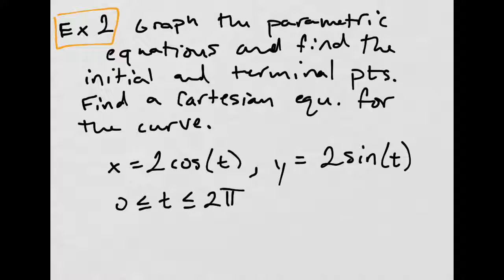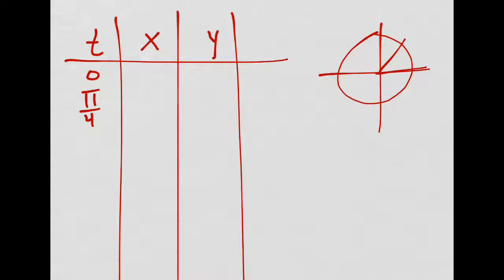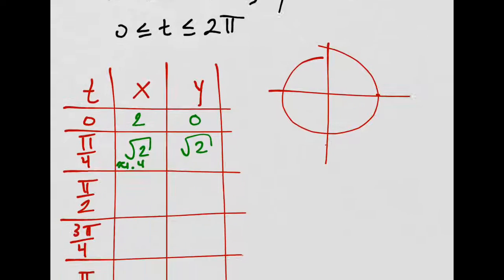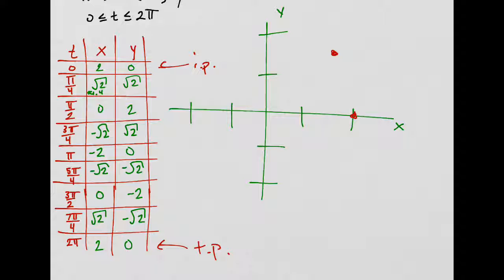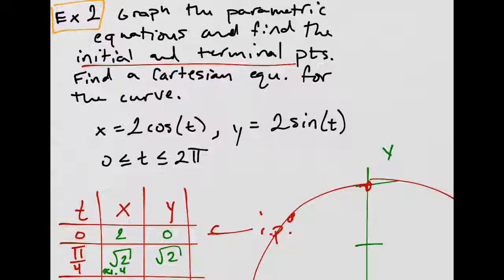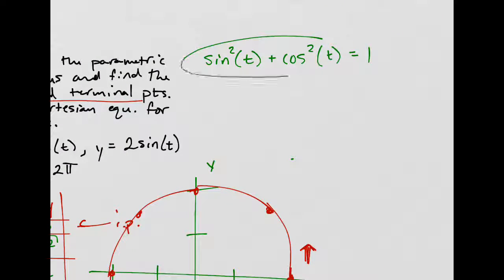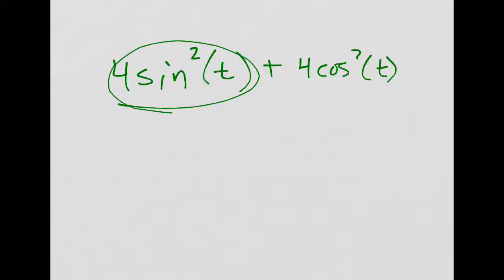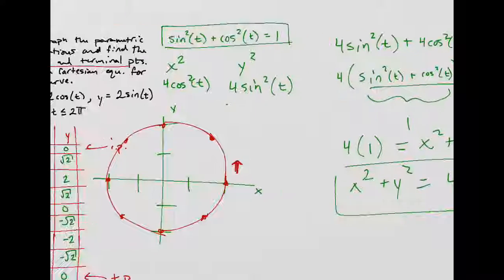Parametric equ. Graphing a circle, finding Cartesian equ